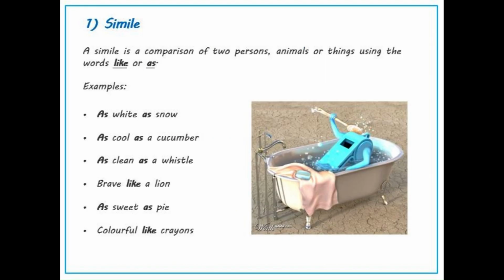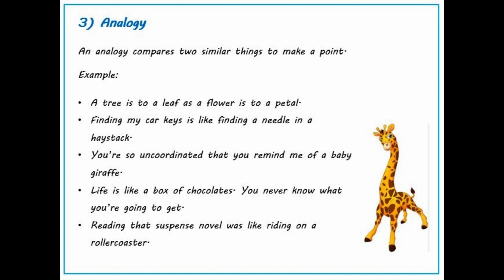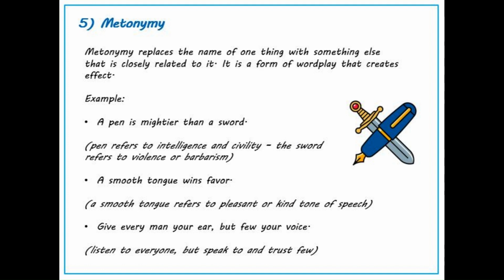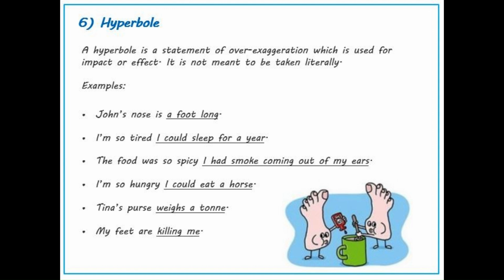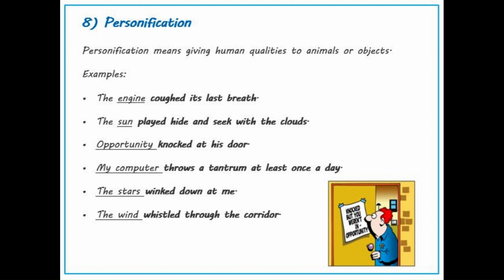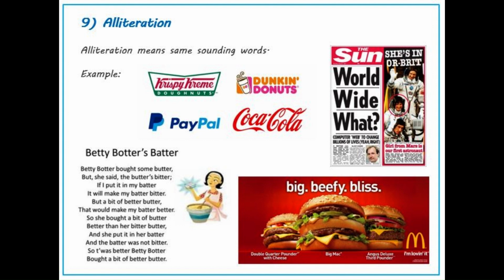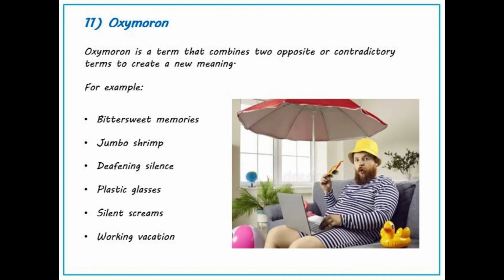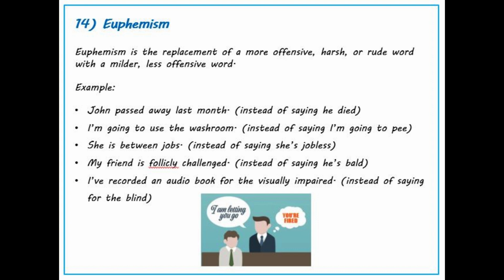Figures of Speech